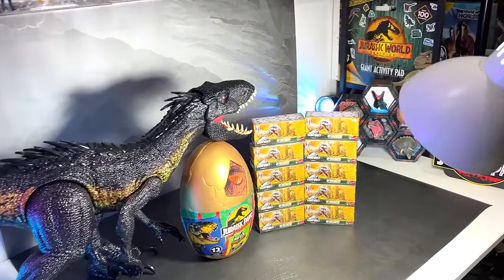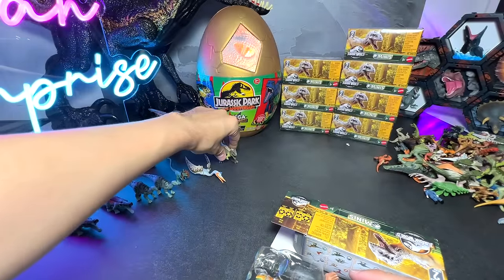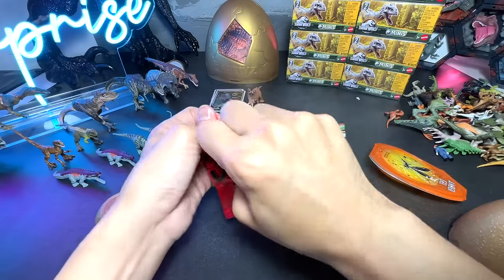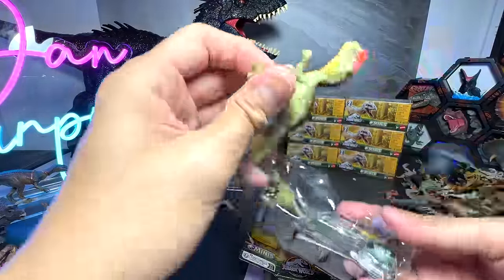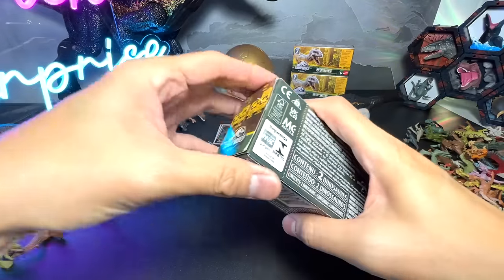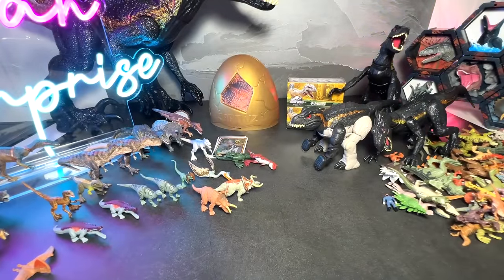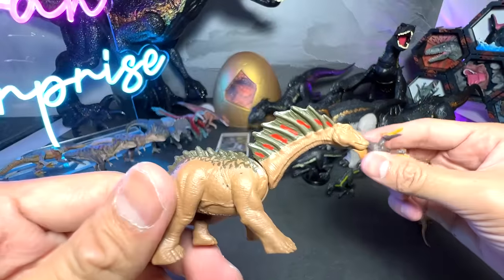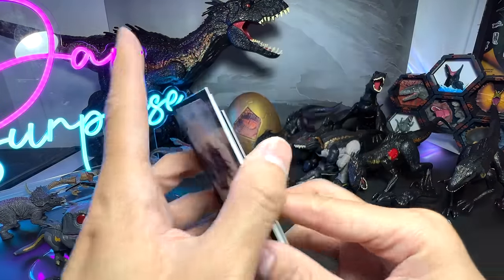NEW WAVE 2 MINIS! NEW MEGA Egg! Indoraptors Collection!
Wave 2 Jurassic World Mini Dinosaurs, Captivz Mega Egg, Super Indoraptor Colossal Indoraptor and Collection.